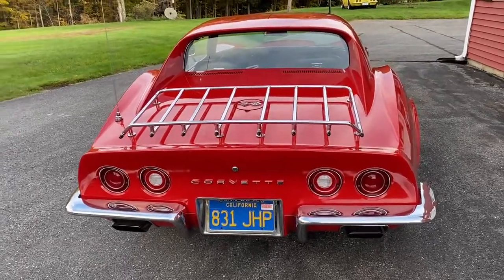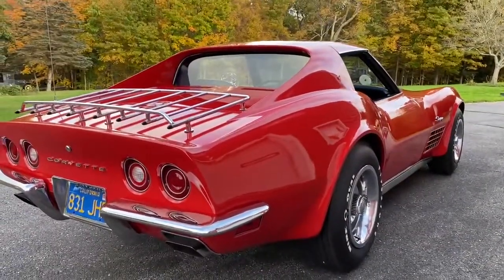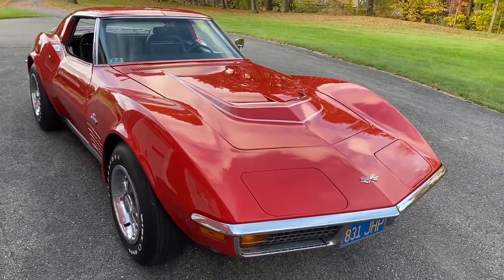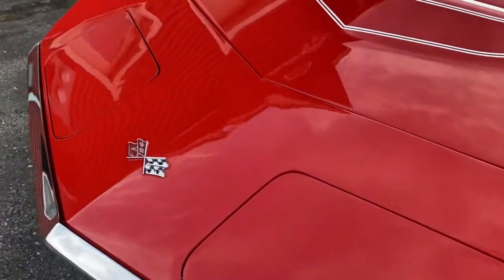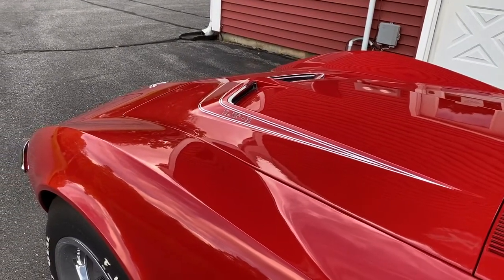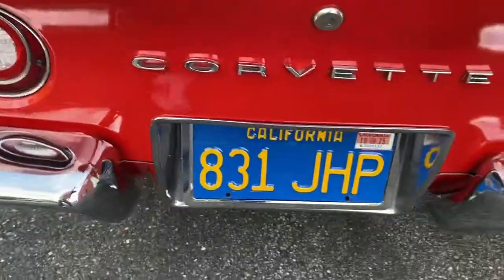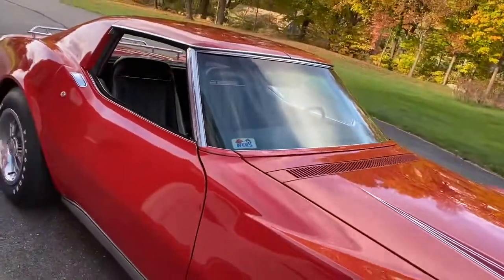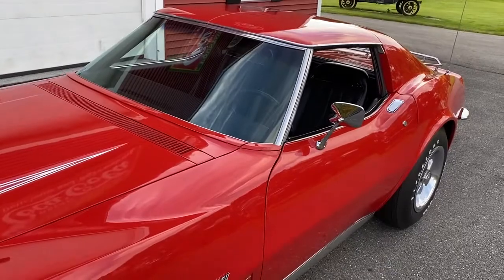1972 CHEVROLET CORVETTE LT1